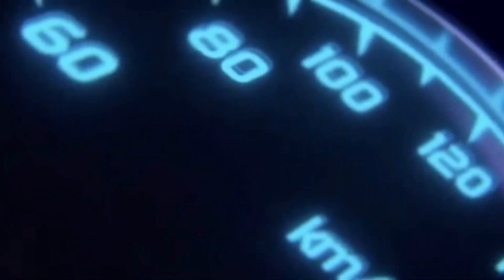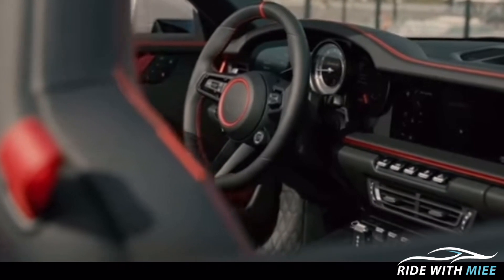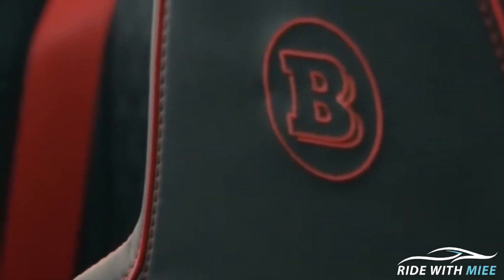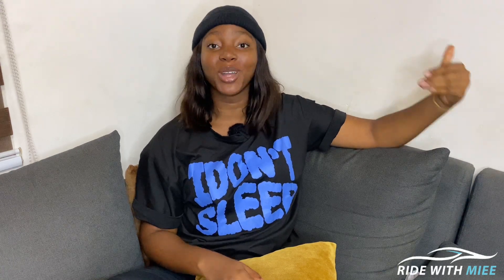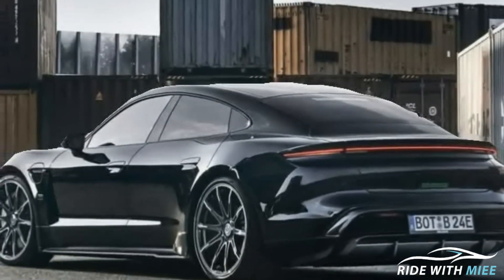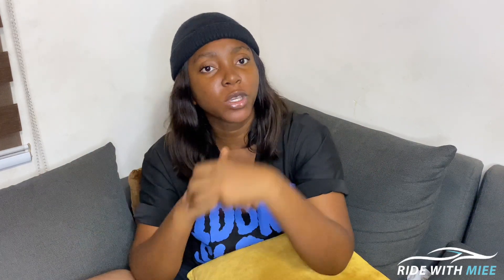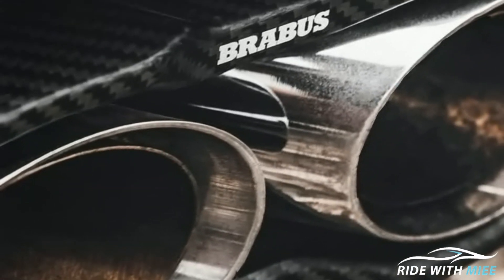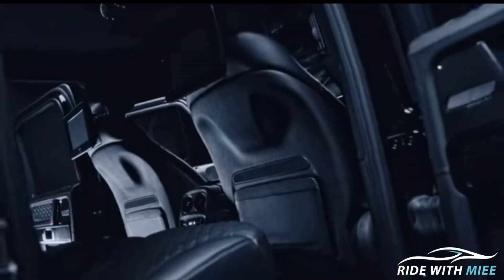Brabus Launches 4 Beasts In a Week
This week, brabus launched more cars than ever in one week!!! And they’re not the usual

Brabus 820: based on the Porsche 992 911 Turbo S, Brabus offered two tuning stages;

Stage 1: Power Xtra P38S-720 which added 80hp extra to the 992 turbo s and

Stage 2: Power Xtra P38S-820 which is the almighty Brabus 820 adding 180hp to the 992 turbo s even with the same engine, thus giving better performance.

Brabus 700: Based on the Rolls Royce Ghost Series II, this 6.7l twin turbocharged v12 was tuned, adding 137hp more to the stock Series II and even more power than the Black Badge.

Brabus Porsche Taycan: This being based on the fully electric Porsche Taycan Turbo S had its performance enhanced by the additional cosmetic modifications all around the sportscar

Brabus 900 Superblack:
The ultimate Brabus supercar. This is based on the G63 AMG and despite having the usual Brabus kit, it’s modifications saved weight to increase driving dynamics and performance. It’s 4.5l newly developed twin turbocharged V8 engine lives up to its name as it pushed 900 horses and with 1,250Nm of torque.

Brabus says there’s more to come where these came from. What do you expect to see from the Brabus tuning company next?

B-roles Credit: Brabus

Love,
Miee.